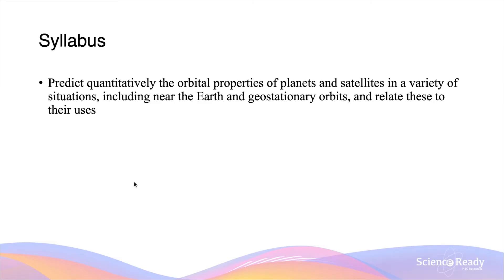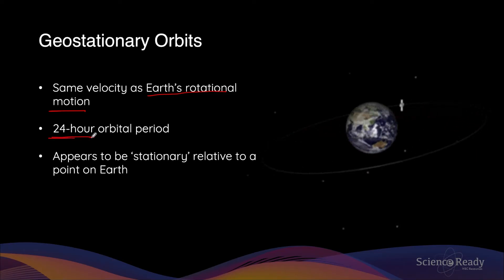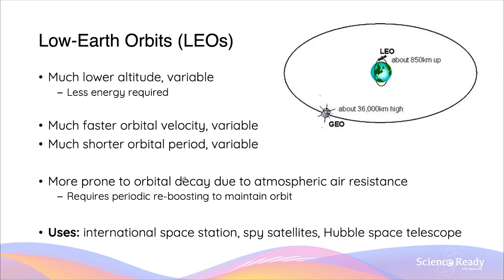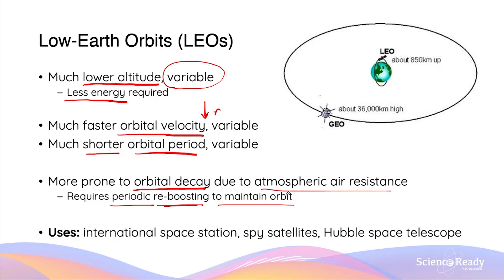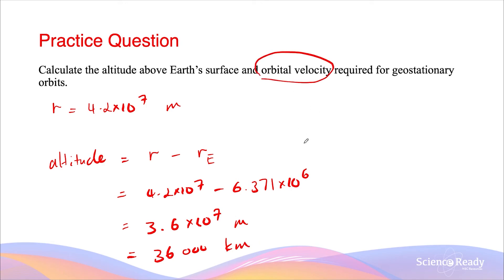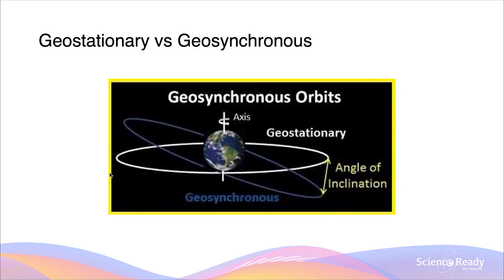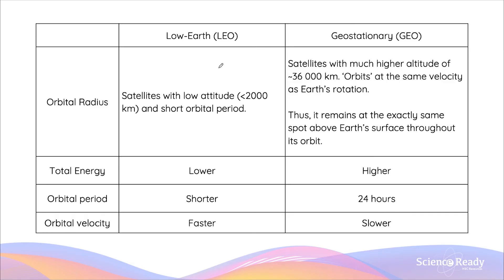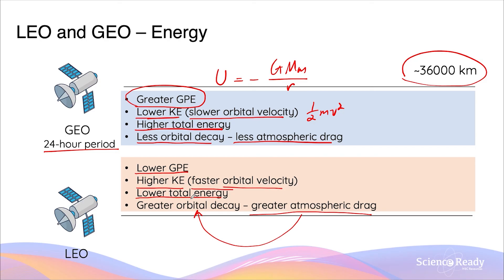Low-Earth & Geostationary Orbits and Satellites: Properties & Uses // HSC Physics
This video discusses properties and uses of low-Earth satellites and geostationary satellites. We will explore a comprehensive comparison between these two types of satellites.

⌚Timestamp
00:00 Introduction
01:18 Geostationary orbits
03:28 Low-Earth orbits (LEOs)
05:12 Calculation example involving geostationary orbits
08:14 Geostationary vs geosynchronous orbits
09:07 LEOs vs Geostationary orbits

📚Syllabus
• Derive quantitatively and apply the concepts of gravitational force and gravitational potential energy in radial gravitational fields to a variety of situations, including but not limited to:
– the concept of escape velocity 𝑣_esc=√(2𝐺𝑀/𝑟)
– total potential energy of a planet or satellite in its orbit U=−𝐺𝑀𝑚/𝑟
– total energy of a planet or satellite in its orbit U+K=−𝐺𝑀𝑚/2𝑟
– energy changes that occur when satellites move between orbits

What are the uses for low-earth satellites? What are the uses for geostationary orbits? Low-earth vs geostationary satellites.